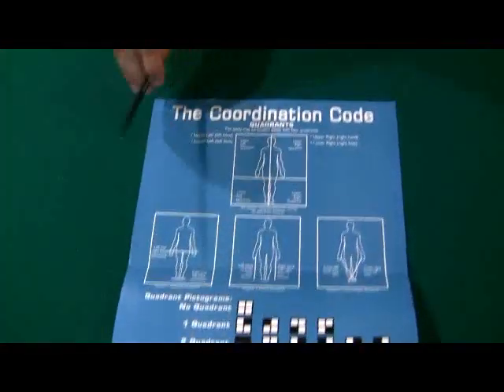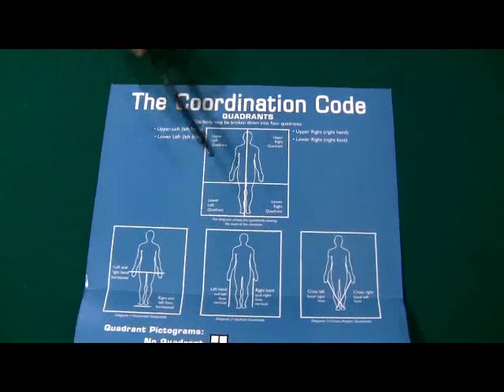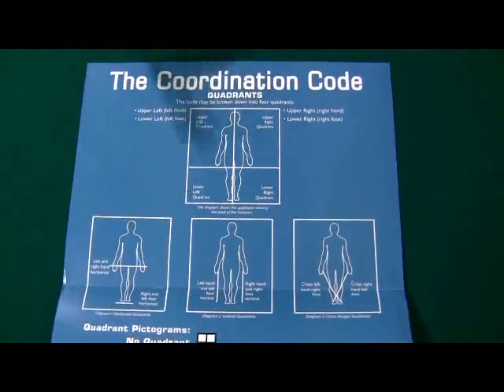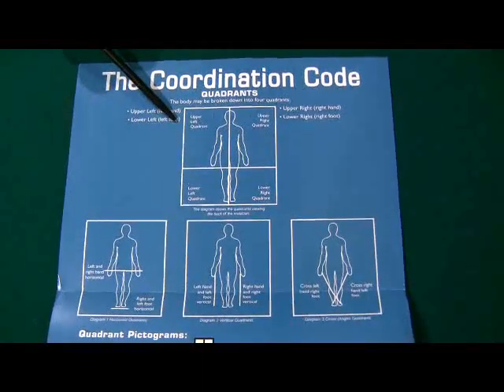The Coordination Code Lesson 5 The Poster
This is the 5th video in the series dealing with the book The Coordination Code. It deals more specifically with the poster that is contained in the book.